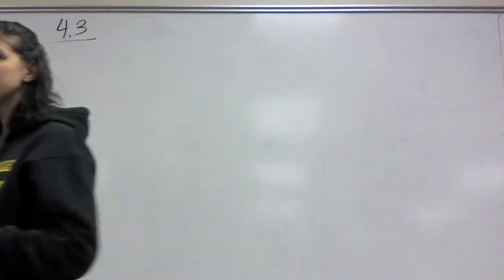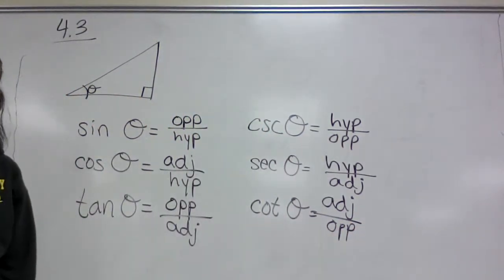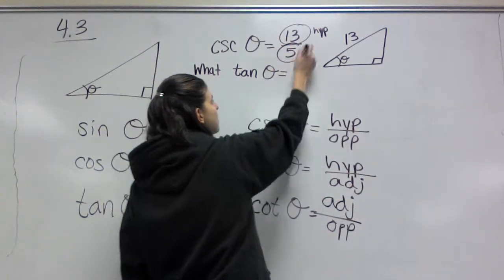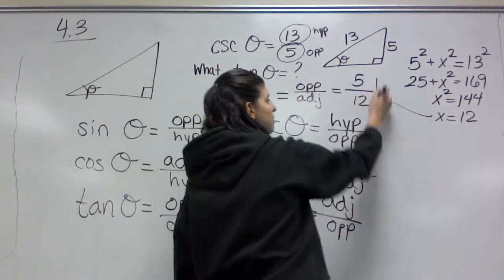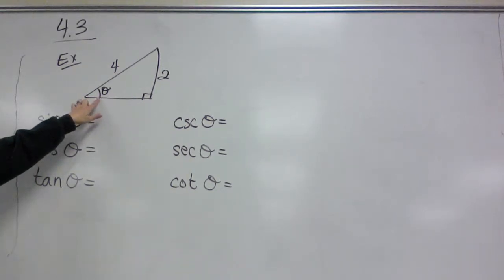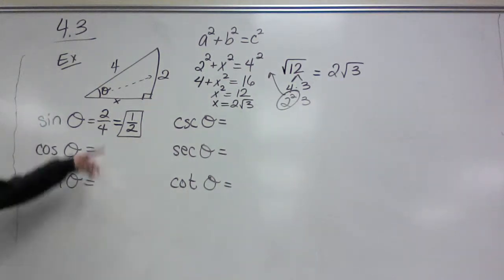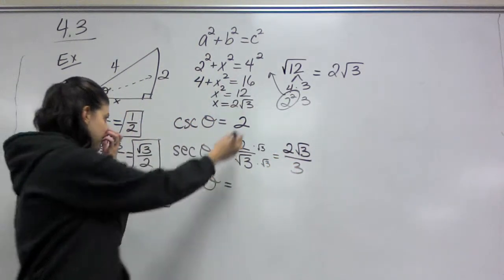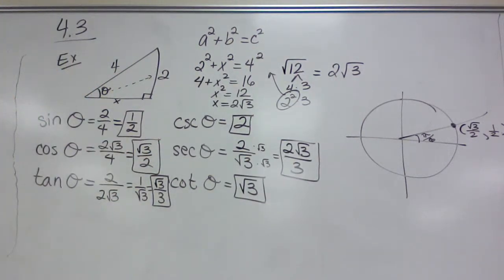Larson Pre-Calculus 4.3a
This lesson covers the first half of lesson 4.3, including trigonometric ratios using right triangles.